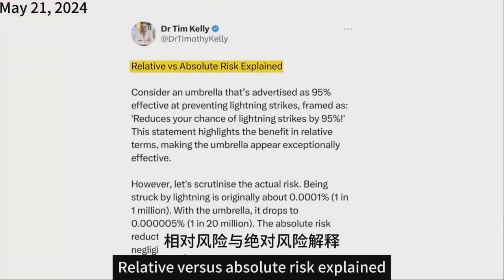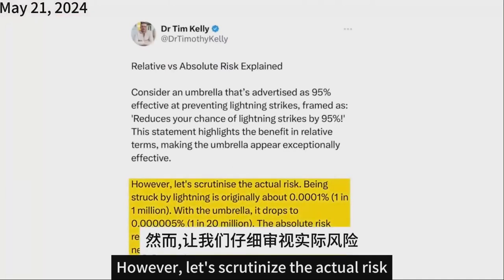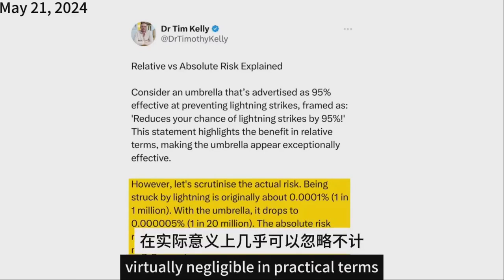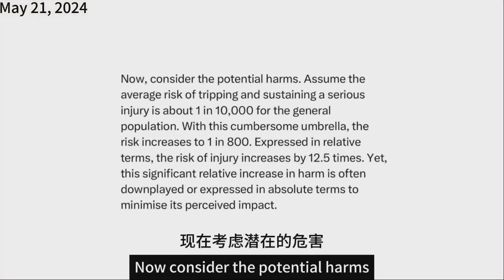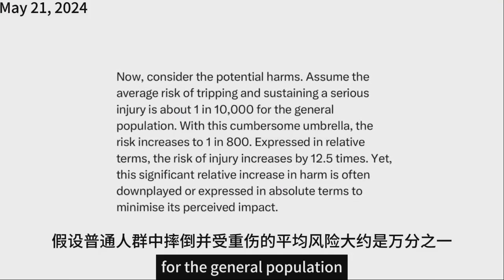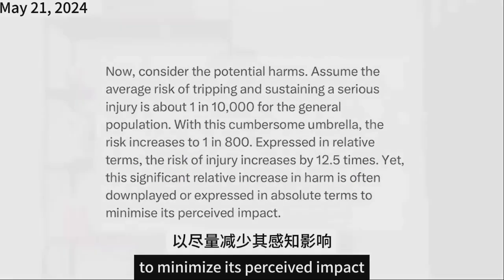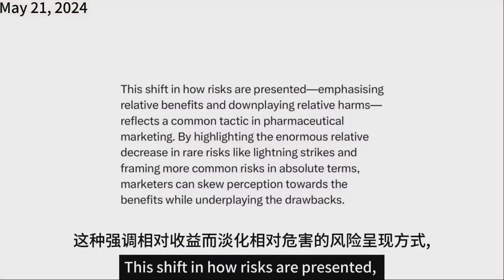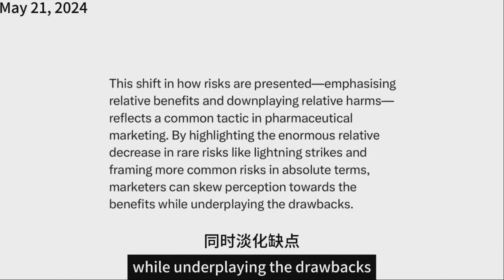大型yao企醫生愚弄人的手段